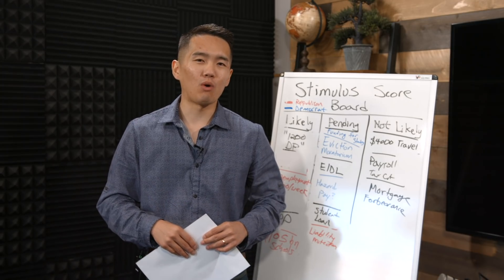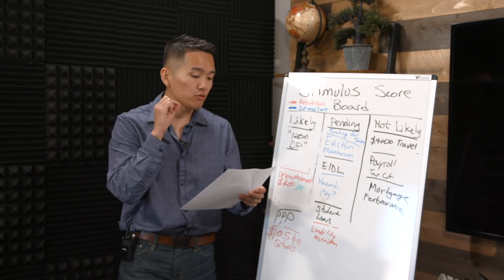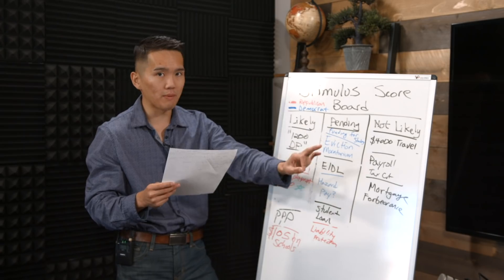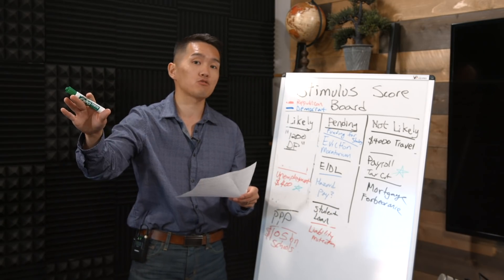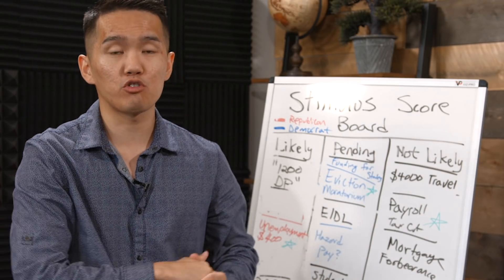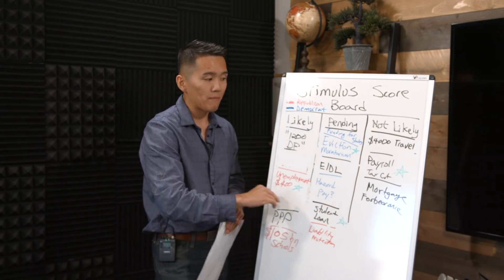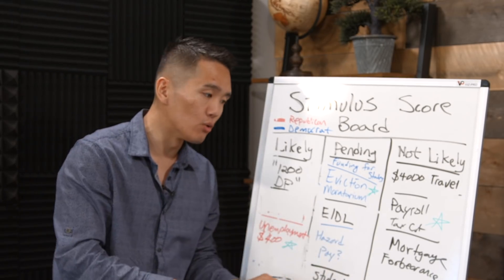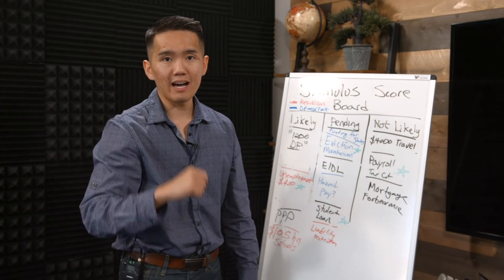Second Stimulus Check Update: TRUMP Signs Executive Order (Explained)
JUST YESTERDAY, August 9th 2020, President Trump signs an executive order to enact FOUR major items to stimulate the country's economy and the effort to fight the virus. In this video, we're going to breakdown the Executive Order and how it will impact you!

0:00 - Introduction
0:18 - President Trump signs Executive Orders
0:33 - Unemployment Benefit of $400/Week
1:02 - How Will It Be Funded?
1:30 - How long Will it Last?
1:55 - Payroll Tax Deferral
3:21 - Student Loan Deferral
4:37 - Eviction Moratorium Extension
5:52 - Summary of Executive Order
8:45 - Conclusion

1. Unemployment Benefit of $400/Week
Effective Immediately, President Trump signs an executive order to extend the Weekly Unemployment Benefit to $400 a week. Previously it was at $600/week.

The Benefit will last until December 6th or whenever the source of funding drops to $25 billion. The funding is coming from FEMA ($44 billion) and it's being reappropriated to the Unemployment Benefit checks.

2. Payroll Tax Deferral
The executive order signed by President Trump will temporarily pause all payroll taxes for individuals making $100,000 or less a year. That means, for every $100 you earn, you get to keep $7.50 more of your paycheck. Which helps working individuals to keep more money in their pocket instead of it going towards the government.

This Executive Order will kick in September 1st through December 31st 2020.

3. Student Loan Deferral
The current student loan deferral and 0% interest on all federal backed student loans will be extended until December 31st 2020. The executive order allows individuals with student loans to not pay their student loan payments. However, I encourage individuals to continue making payments if they're able to as it will greatly reduce interest payments and the time to pay off the student loans.

4. Eviction Moratorium
The executive order places an eviction moratorium. This may be a reprisal of what we've seen in the CARES Act which was passed back in March 2020. The CARES Act placed a 120 days ban on evictions. The eviction moratorium effects any real estate financed by mortgages backed by the Federal Government. We can expect to see the eviction ban last til the end of this year.

With all that being said, we have to pay attention to what will happen to the Executive Order and see if it'll stand against the courts and the congress' resistance. Previously, executive orders have been used and almost always challenged by the Legislative branch.

📡 PROTECT YOUR ONLINE DATA AND ACTIVITY WHILE CLOSING DEALS AND GENERATING NEW LEADS WITH NORDVPN: